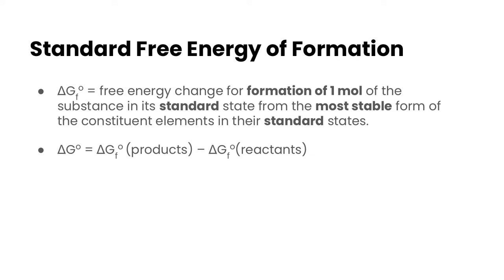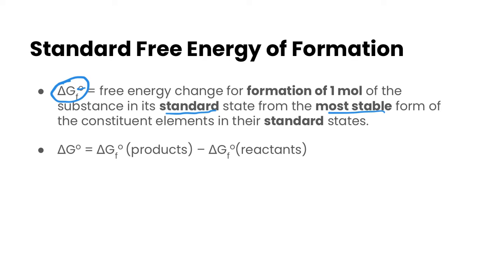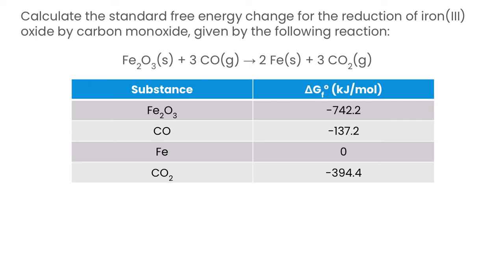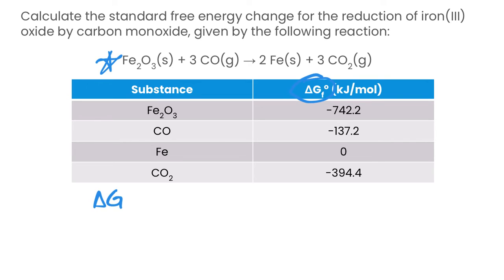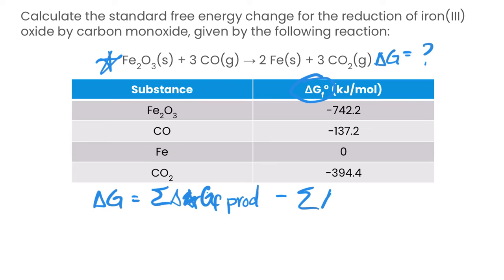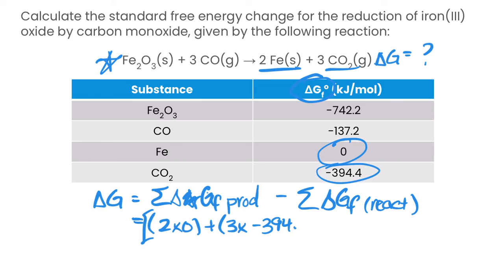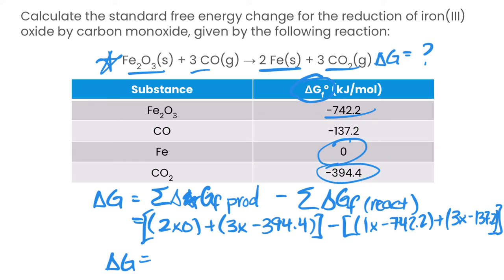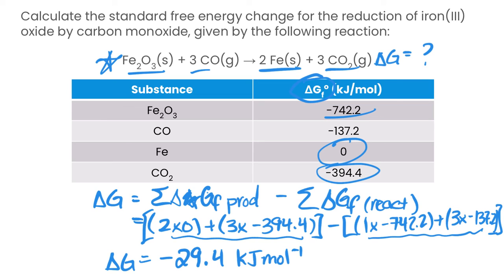Standard Free Energy of Formation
In this video, we'll use standard free energies of formation to determine the overall Gibbs free energy of a chemical system.